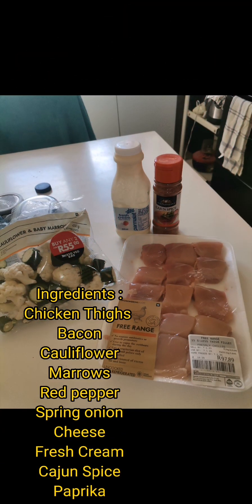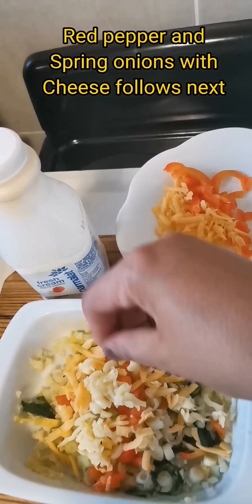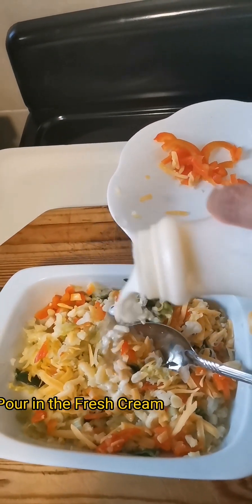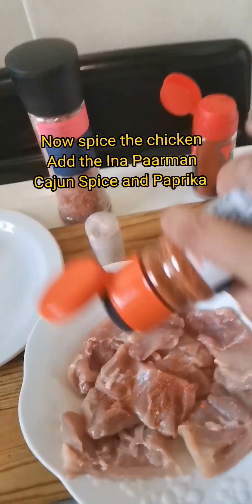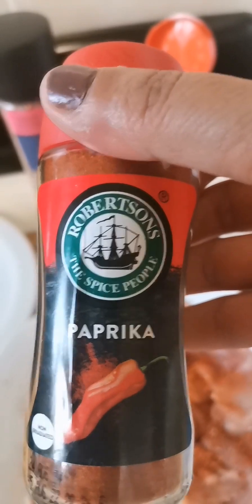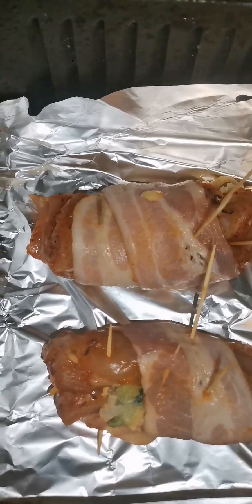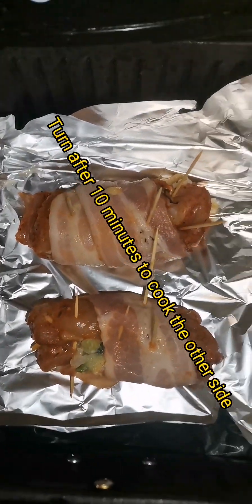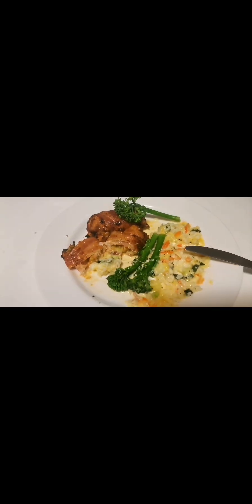Stuffed Chicken Keto Friendly Meals by Sammy M Bella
Stuffed Chicken Thighs